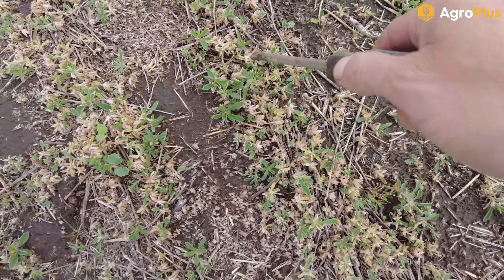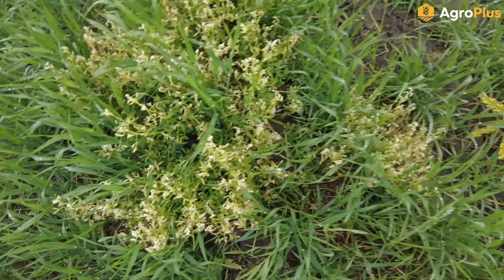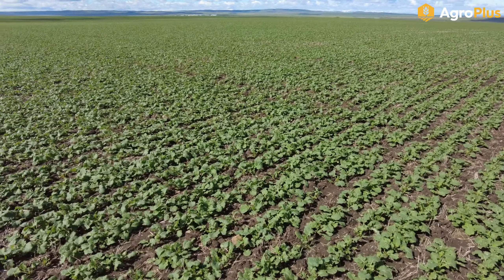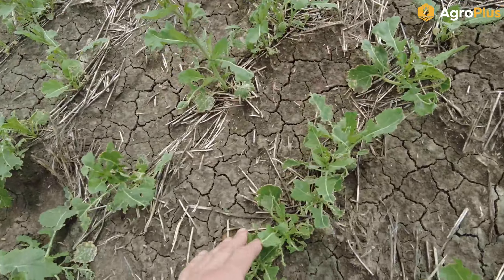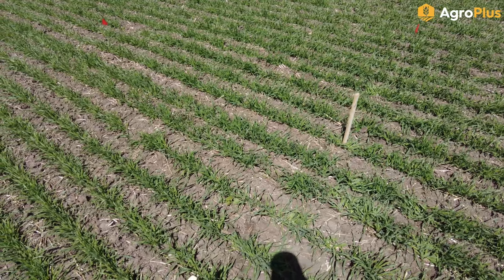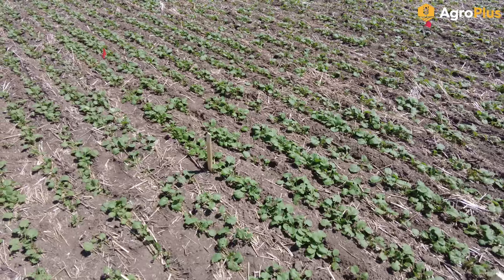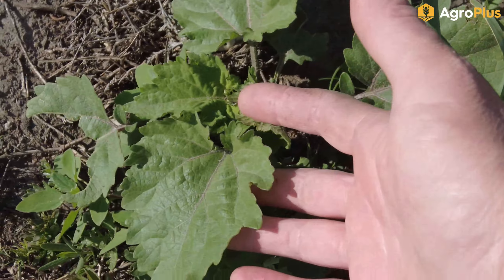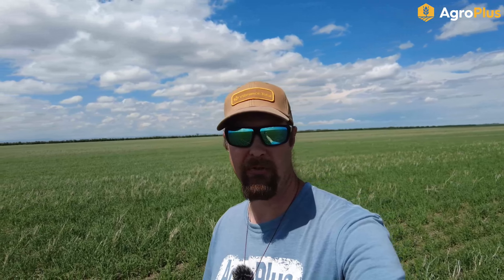AgroPlus News from the field June 21, 2024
This week starts off with some much needed moisture to help get the crop going. later in the week the weather warms up and we have some great growing conditions!
Lots of cold stress on the crops to begin the week with some developmental delays in comparison to last year especially on the warm season crops like Durum and Corn.